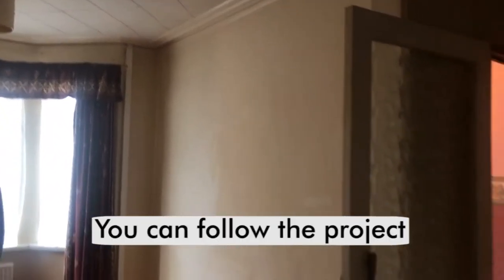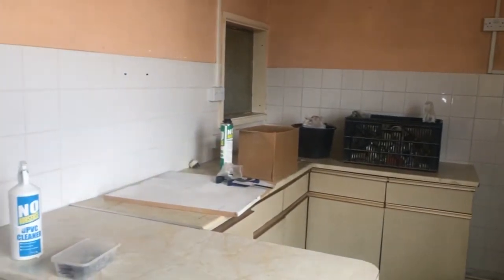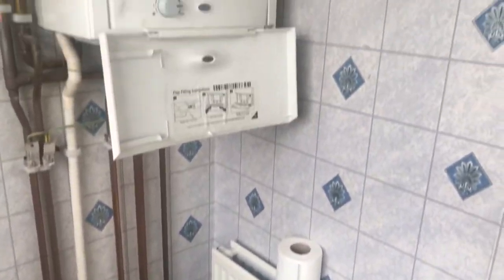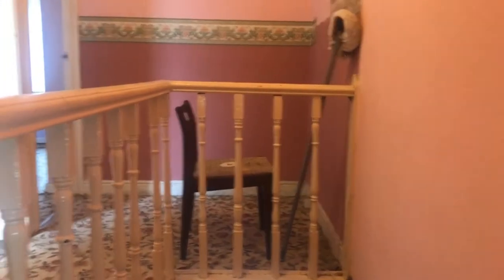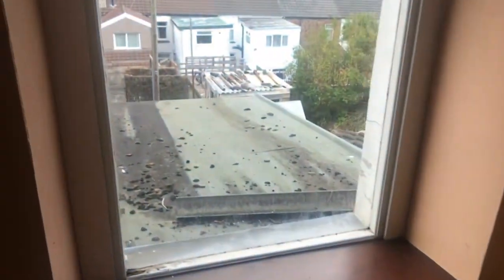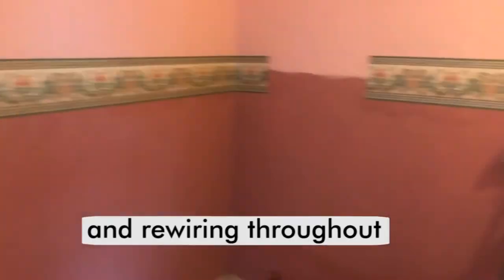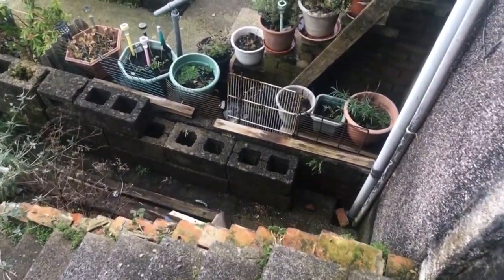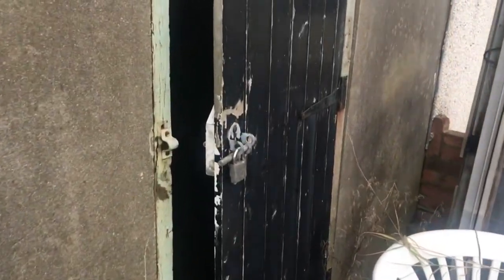Introduction To Our Upcoming Buy-to-Let House Renovation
We've got the keys to our next house flip project. This one will be renovated, refinanced and a tenant will move in soon after we complete the job. Keep up with every stage of this project including; a full house renovation from start to finish, walkarounds and updates, time lapse, and 'how to' videos showing you how to do it yourself.

This time-lapse was filmed over three days on a GoPro.